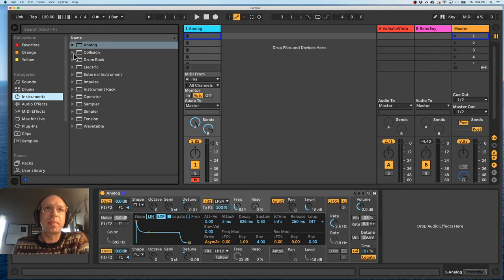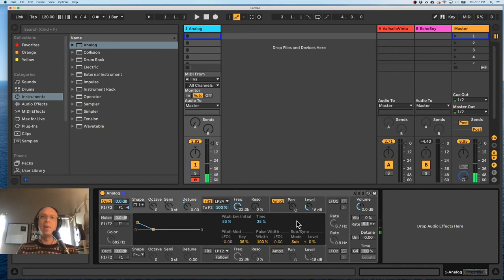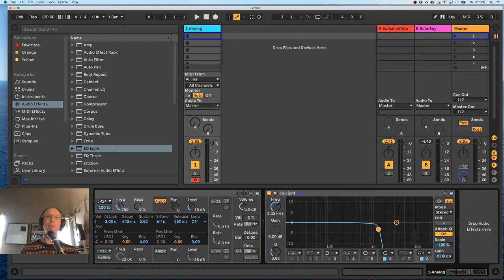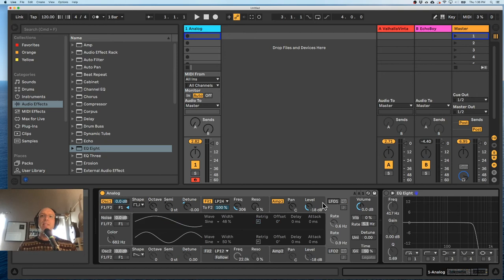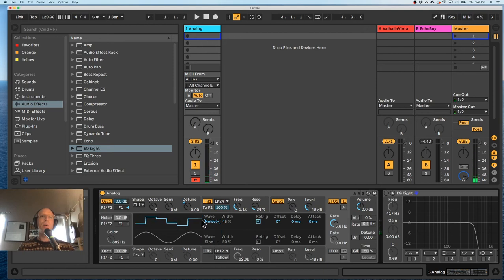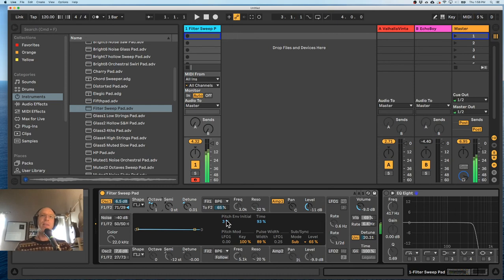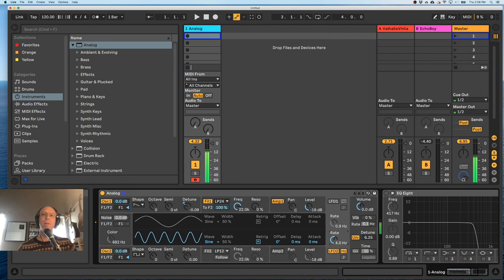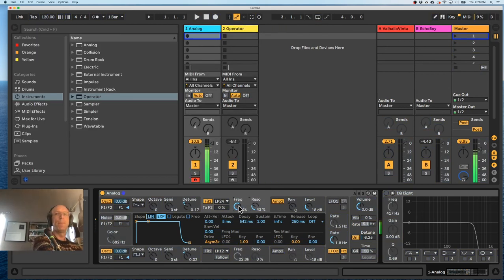Ableton Class: Synthesis 2 - Analog